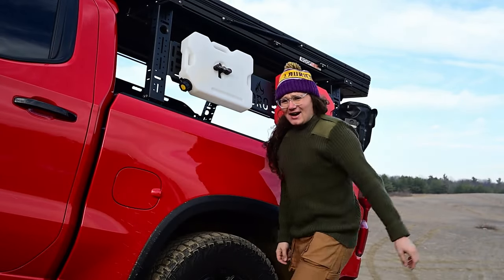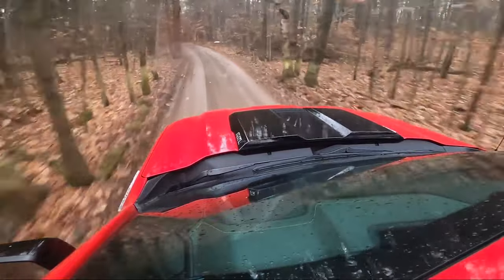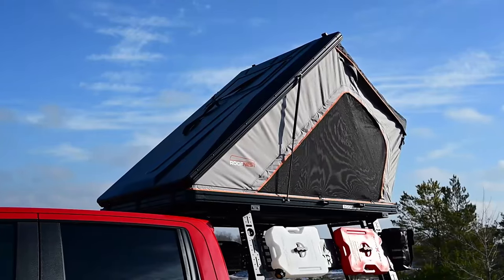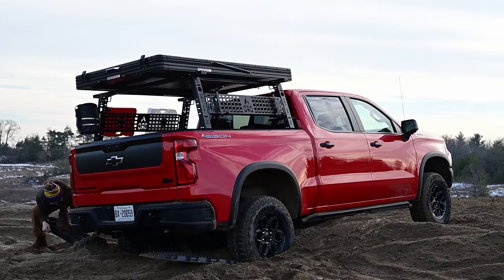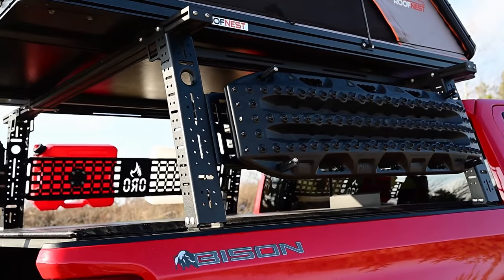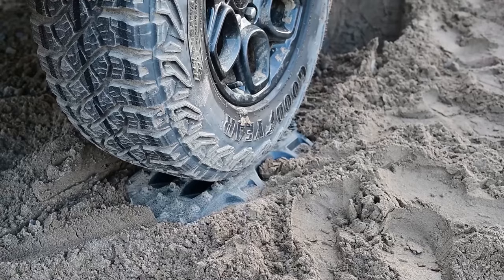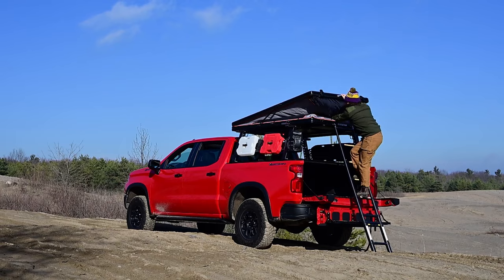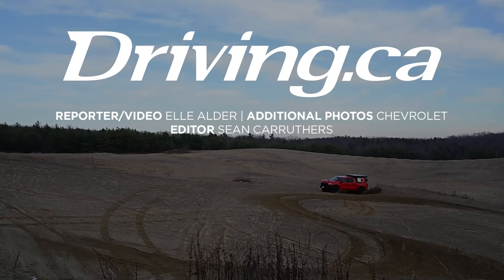Off-Roading the 2023 Chevrolet Silverado ZR2 Bison AEV | Pickup Review | Driving.ca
GM has finally joined the silly pickup games — at least a little bit. Joining the trailhead tailgaters at long last, the 2023 Chevrolet Silverado 1500 ZR2 AEV Bison kits the 1500 platform with a strong list of new off-road goodies — just minus the other kids’ party-trick power.

For another flavour of GM pickup, check out our drive of the GMC Sierra Denali

Have you driven or cross-shopped the 2023 Chevy Silverado ZR-2? Let us know what you thought of it in the comments below!